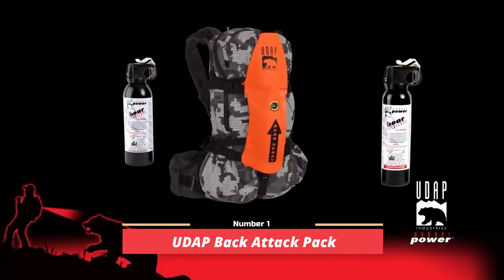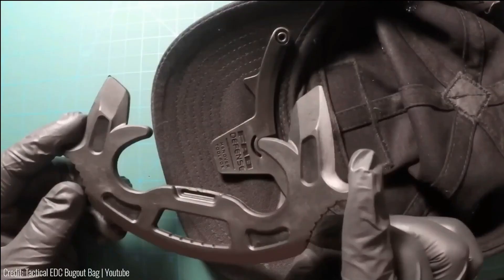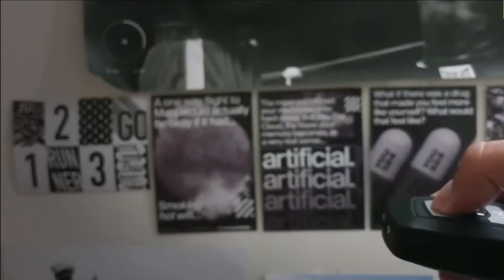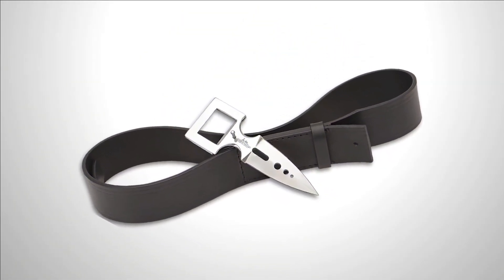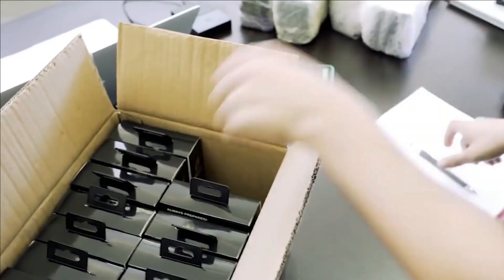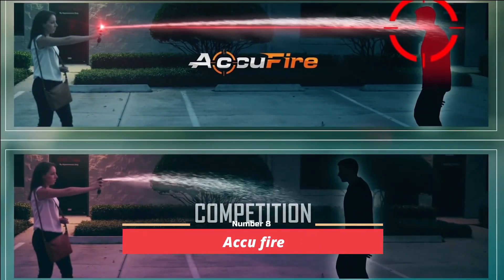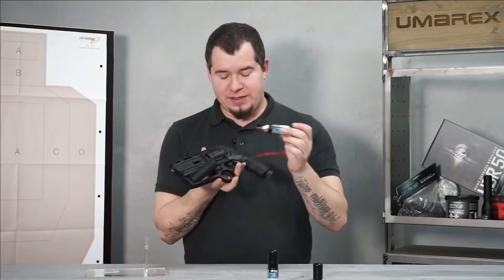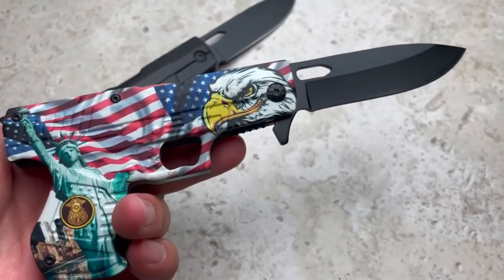10 POWERFUL SELF DEFENSE GADGETS TO SAFEGUARD YOUR SAFETY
10 POWERFUL SELF DEFENSE GADGETS TO SAFEGUARD YOUR SAFETY